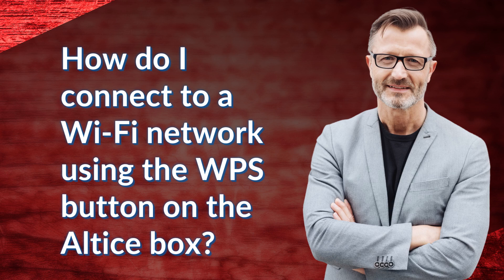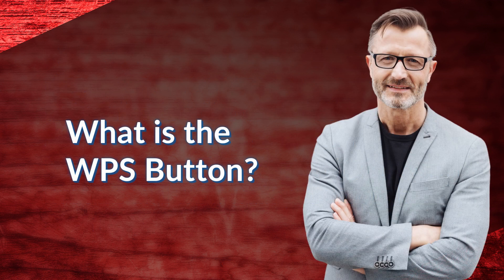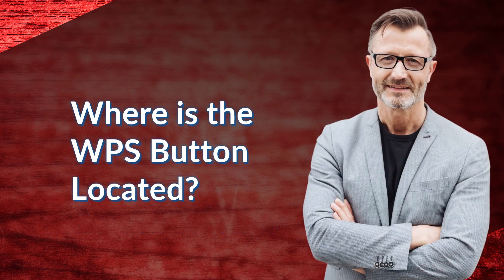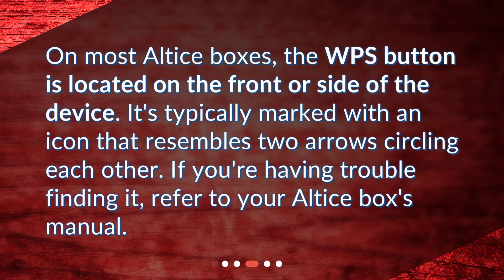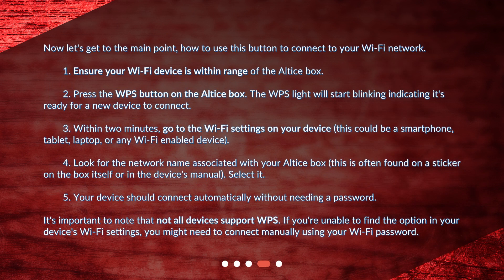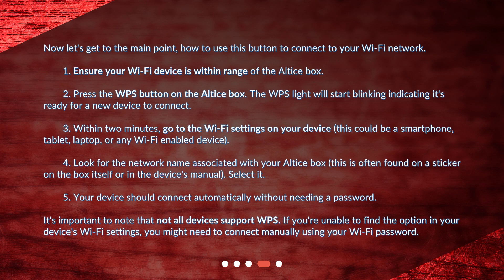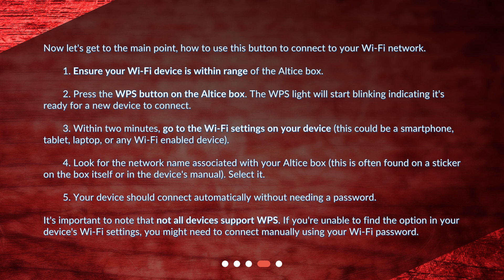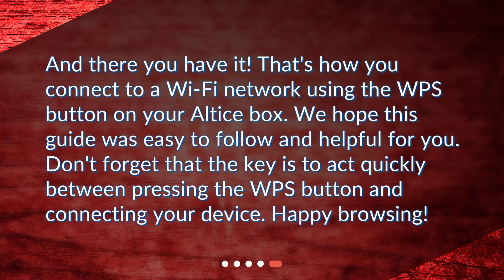How do I connect to a Wi-Fi network using the WPS button on the Altice box?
Connecting to Wi-Fi using the WPS Button on Your Altice Box • Learn how to easily connect to a Wi-Fi network using the WPS button on your Altice box. This step-by-step tutorial will guide you through the process, from understanding what the WPS button is to locating it on your device. Discover how to use the WPS button to connect your Wi-Fi device to your network without the need for a password. Watch now and simplify your Wi-Fi setup!

00:00 • How do I connect to a Wi-Fi network using the WPS button on the Altice box?
00:22 • What is the WPS Button?
00:46 • Where is the WPS Button Located?
01:07 • How to Use the WPS Button to Connect to Wi-Fi?